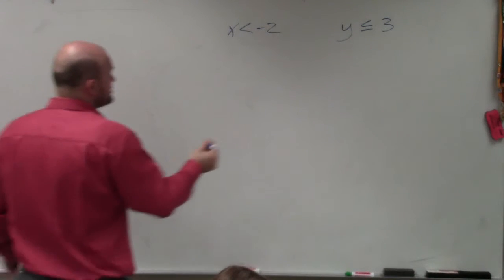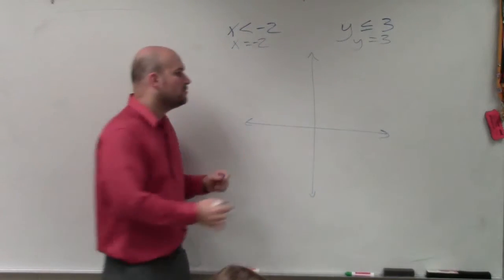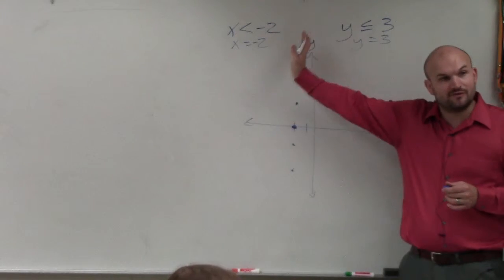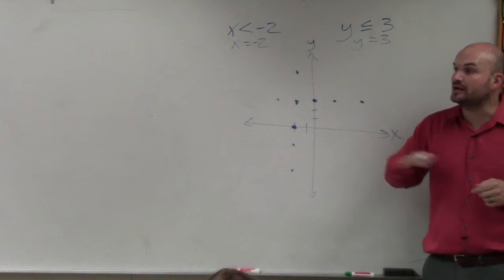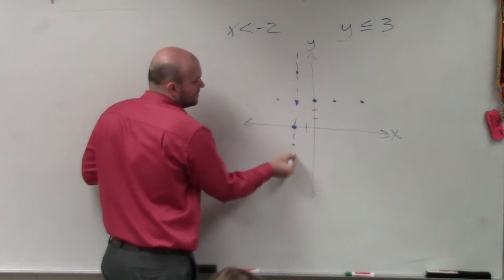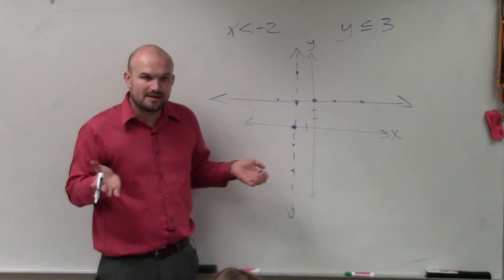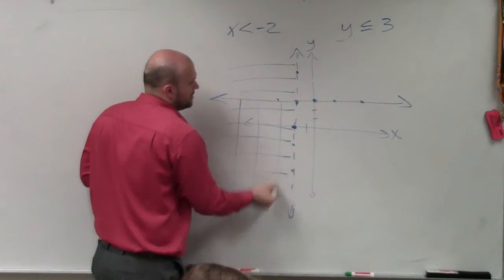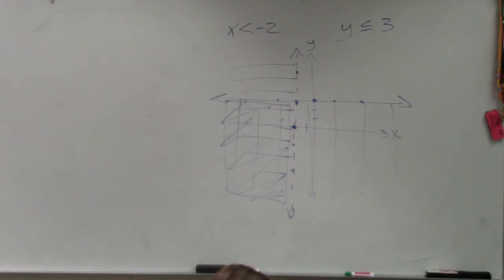Solve a system of inequalities with vertical and horizontal lines